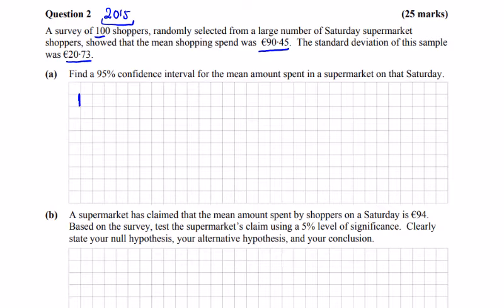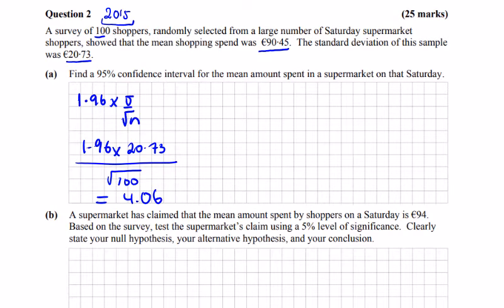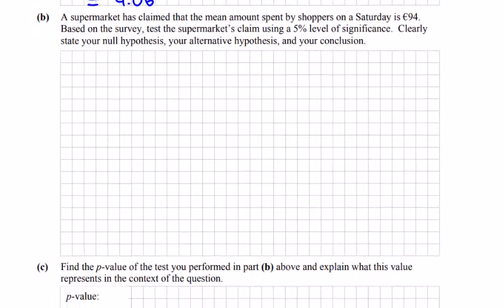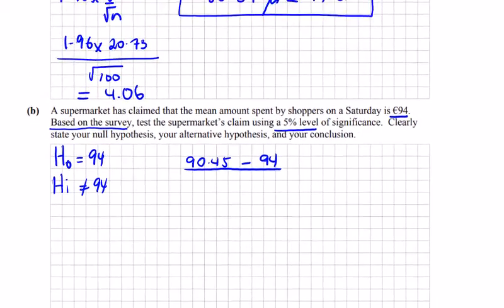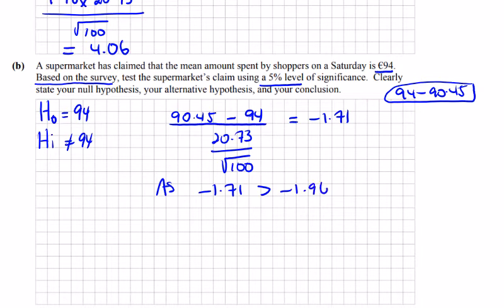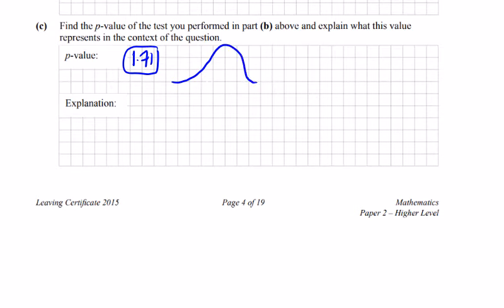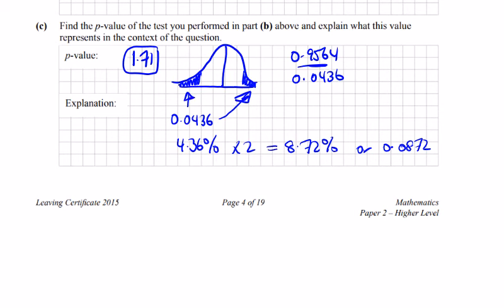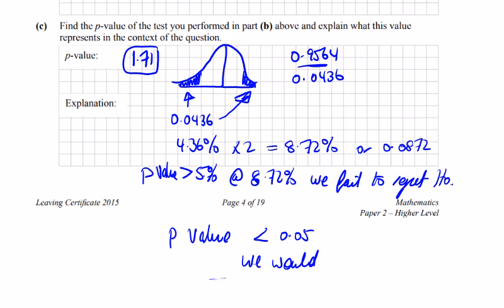2015 Statistics Q2